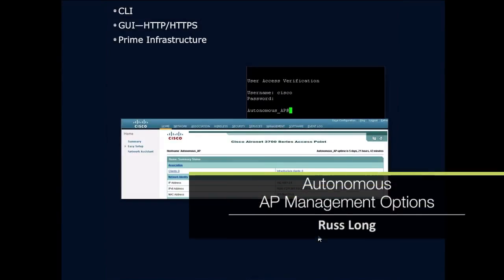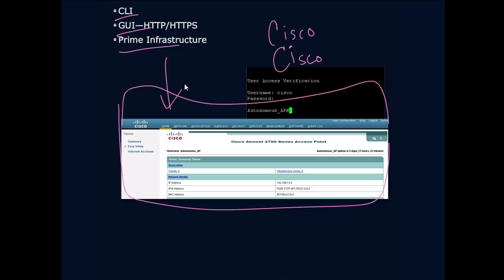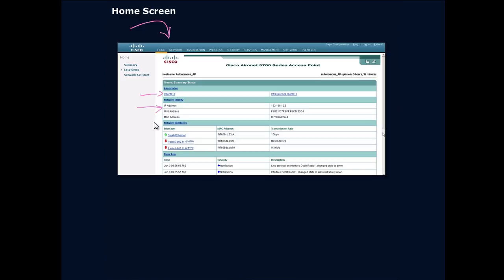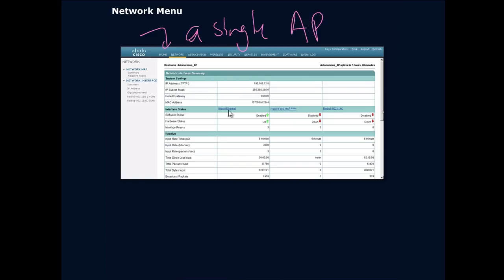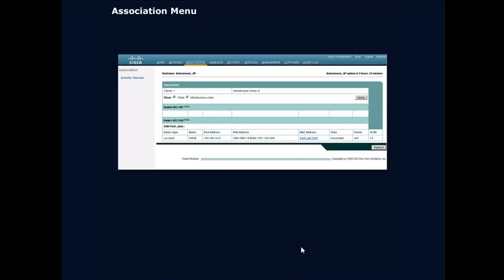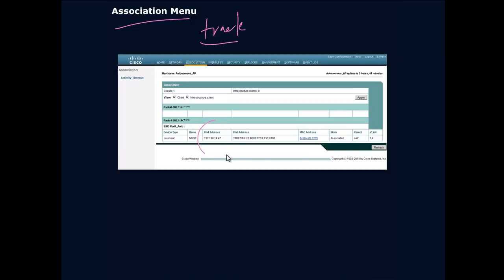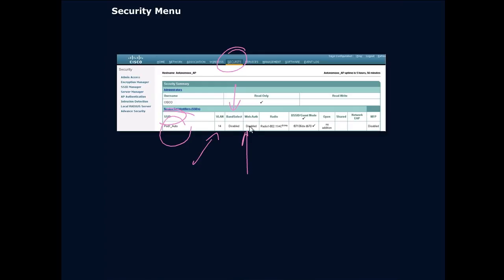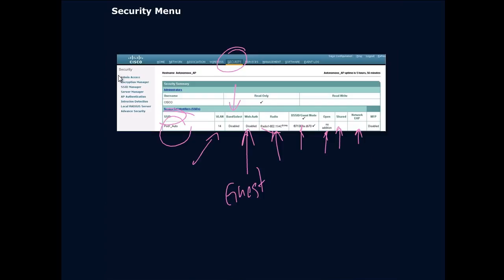Autonomous AP Management Options